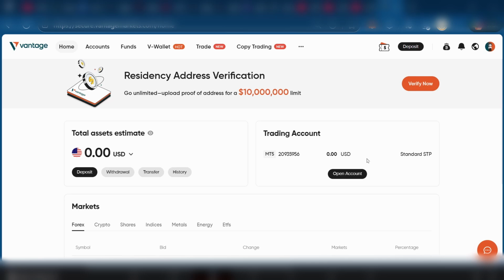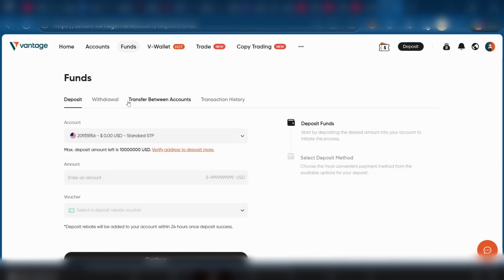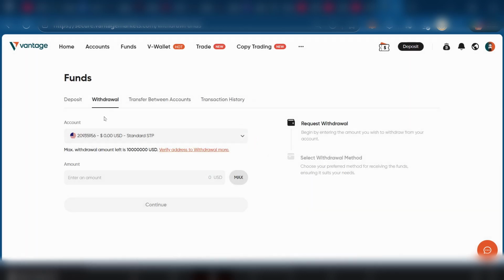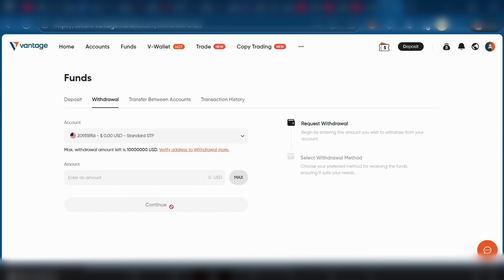How To Withdraw From Vantage To Binance (2026)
Learn how to withdraw your funds from Vantage to Binance quickly and securely in this step-by-step 2026 guide. I’ll walk you through the exact process to avoid delays, errors, or unnecessary fees. Perfect for traders who want a smooth transfer and peace of mind when moving their crypto. 🚀💰